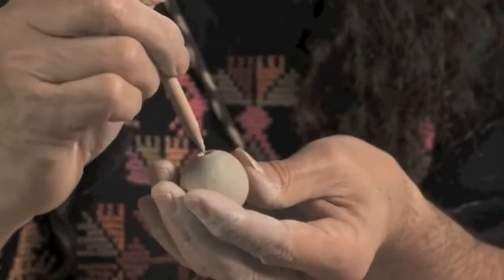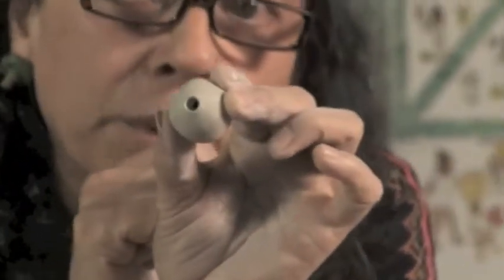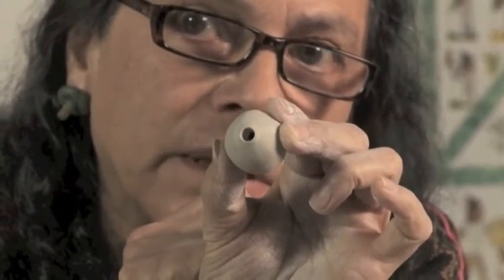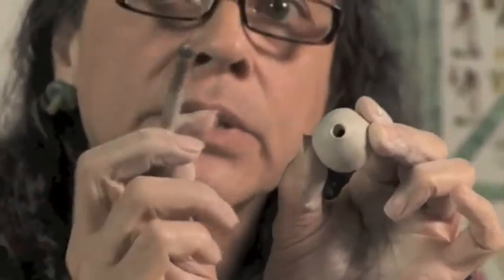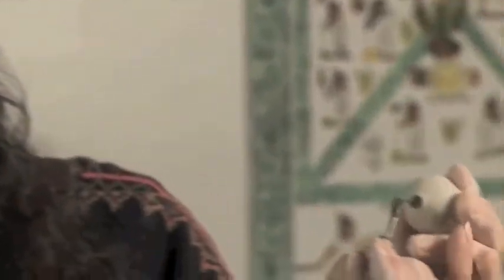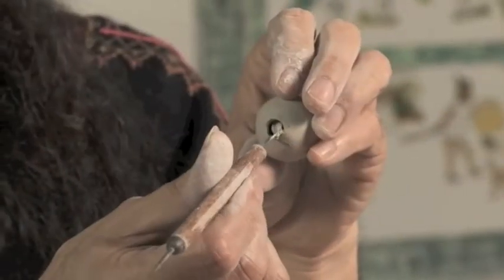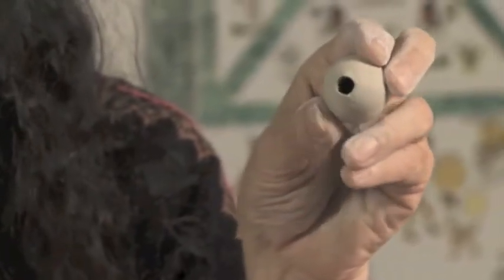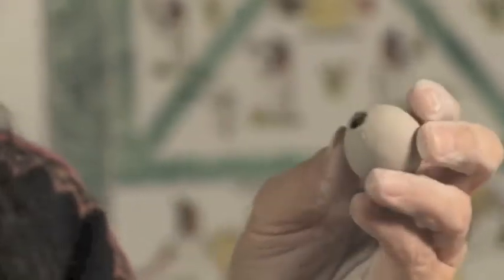Creating a Clay Whistle [Preview]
Luis Perez, educator, ceramist, and musician gives a brief history of Pre-Columbian musical instruments -- wind and percussion, and shows the materials used in a demonstration of clay whistle construction. He explains the basic principles of sound and how symmetry and asymmetry is applied to the making of finger holes for sound production. He makes an acoustic chamber, creates an aperture for sound, the mouth piece, and the finger holes. He produces the sounds of a clay whistle using various types of finished whistles. Many examples are shown. Grades 6-12. DVD, 23 minutes.